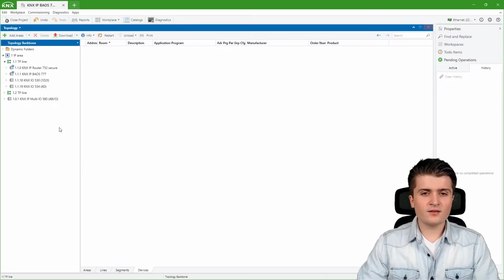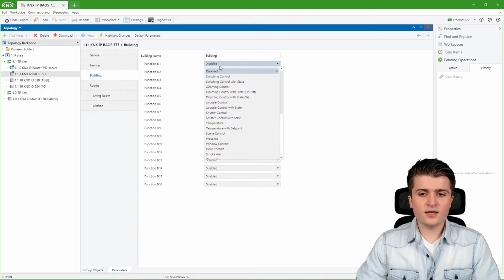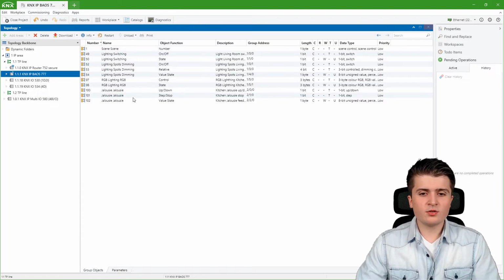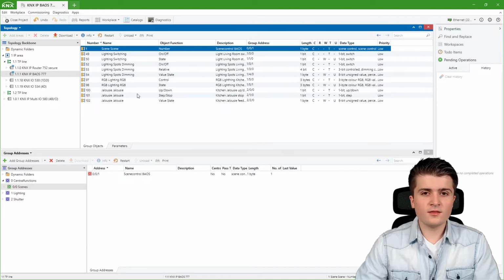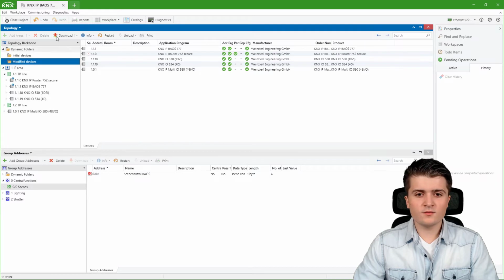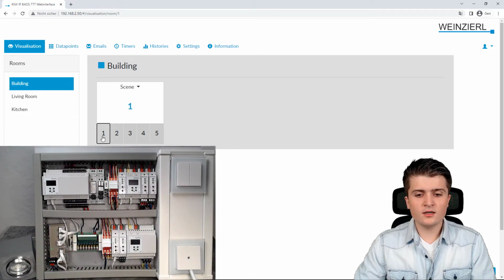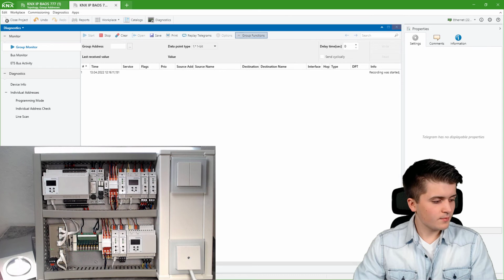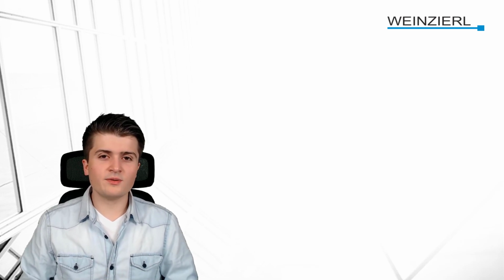KNX IP BAOS 777 // Scenes (EN)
This part of the KNX IP BAOS 777 series by Weinzierl explains how to program the scene function on the BAOS in the ETS 6.